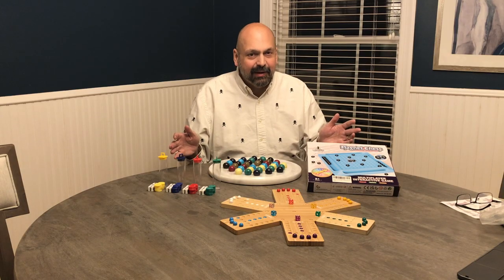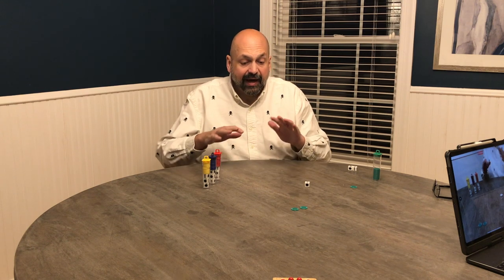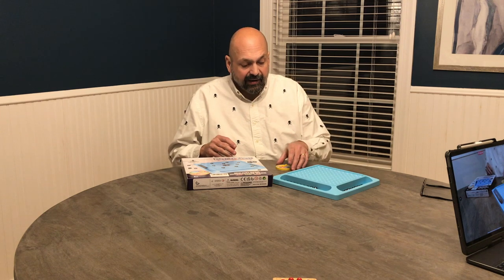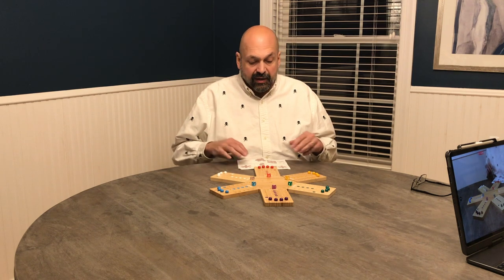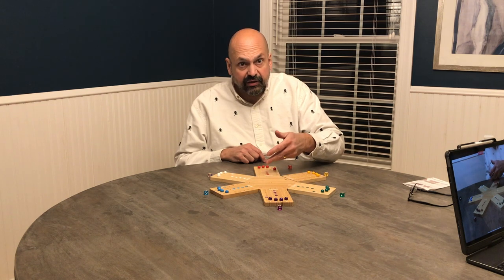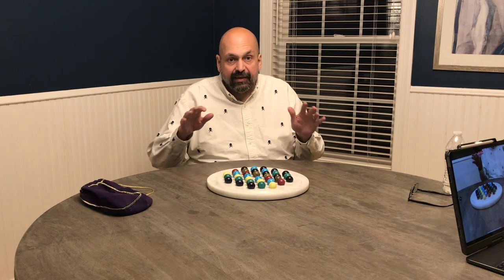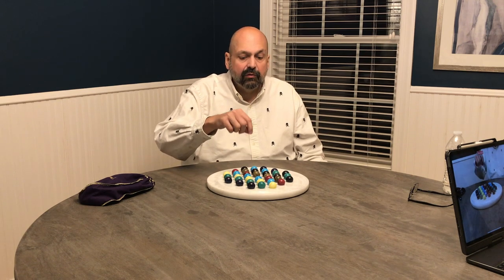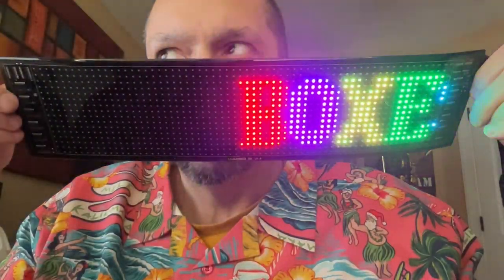Game Night Mega Review, Featuring LCR, Aggravation, Magnet Chess, ane Marble Solitaire.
Episode 99:
(I had a few technical difficulties with this video.  I appreciate your patience.)

Left Right Center dice Game Prime Set Bundle- 4 Pack:

Wooden Aggravation Board Game:

Marble Solitaire:

Magnet Chess: